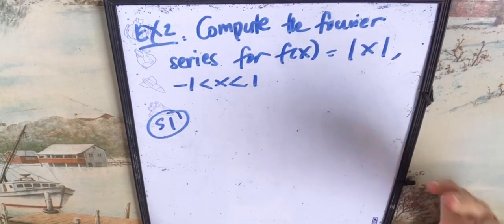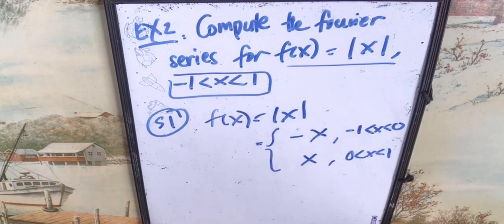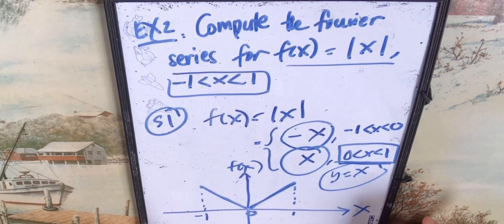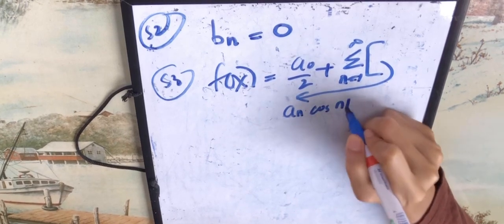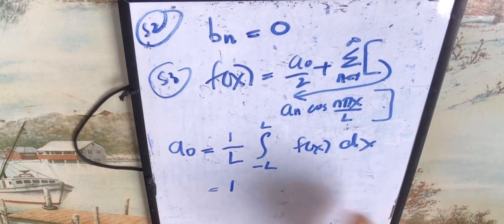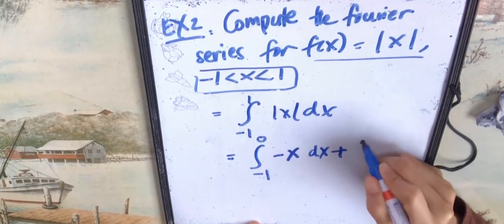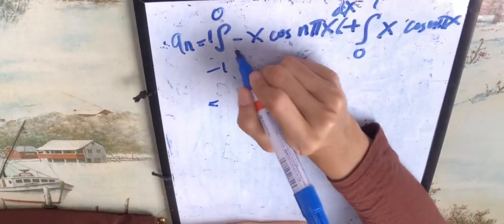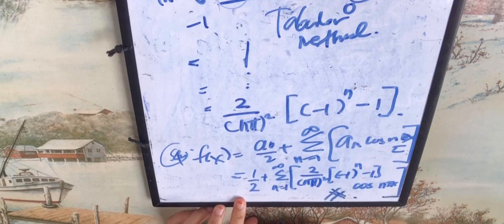Fourier series pt 4 - even funtion